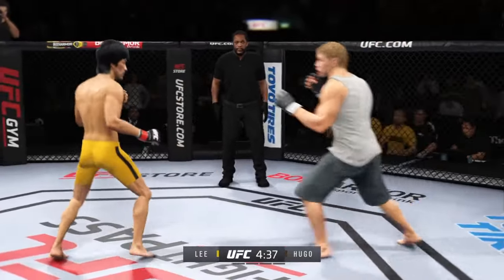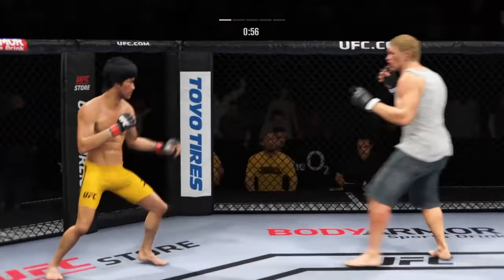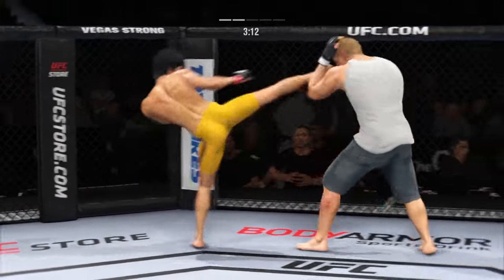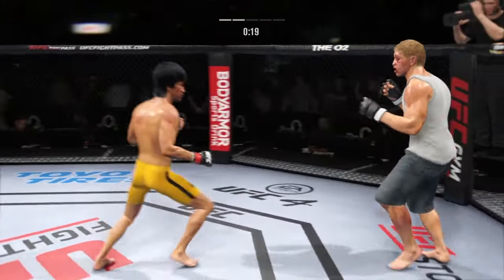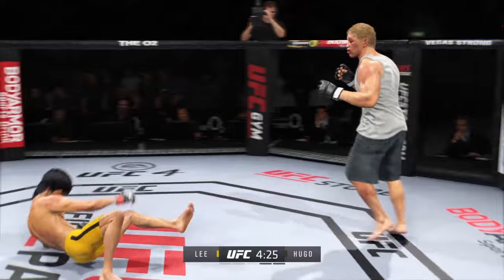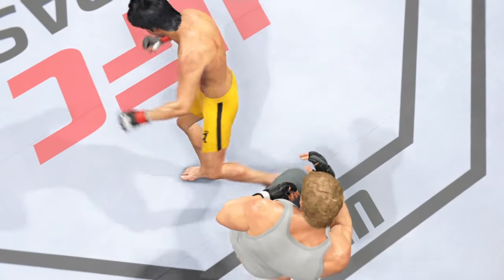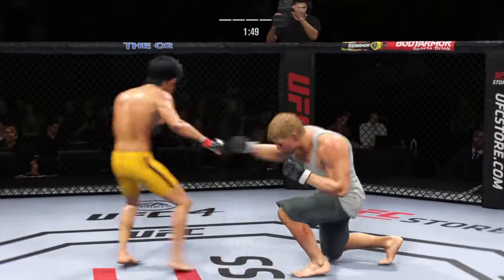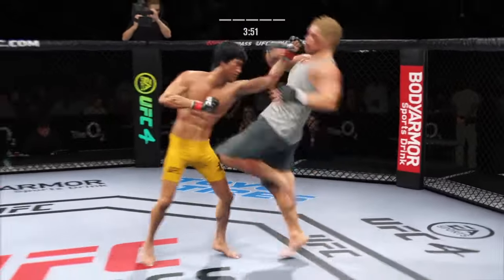UFC4 Bruce Lee vs Hugo Brown EA Sports UFC 4 PS5